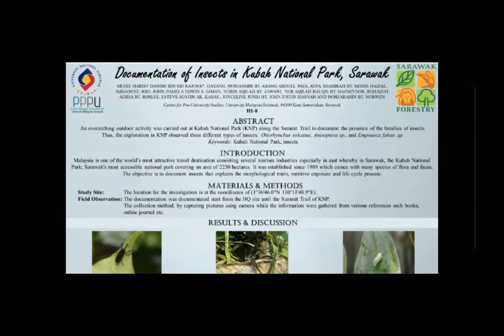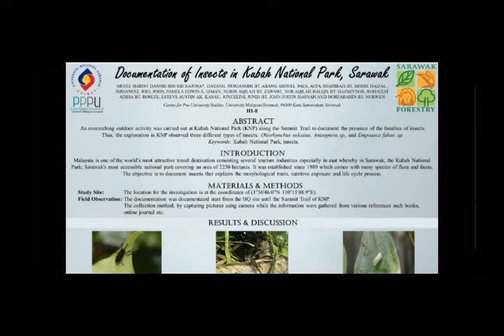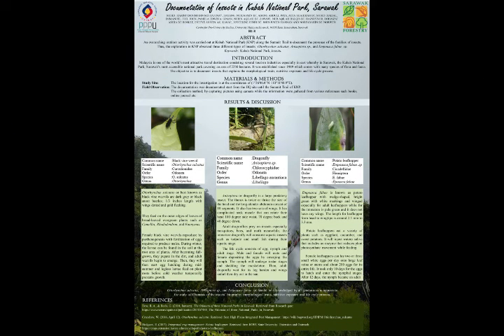Documentation of Insects in Kubah National Park, Sarawak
ASASI-X UNIMAS (2019/20)
Group: PBL H1 (08)
Project: Documentation of Insects in Kubah National Park, SarawakHi and a very pleasant day to all viewers, we are from PBL H1-08 for Asasi Biology Colloqium 2020. This scientific poster presentation was focusing on the Documentation of Insects in Kubah National Park, Sarawak which are including Otiorhynchus sulcatus, Anisoptera sp., and Empoasca fabae .sp.

Keywords: Insects, Kubah National Park.